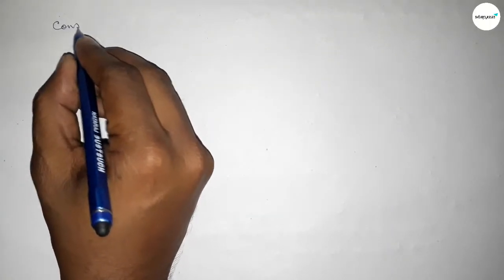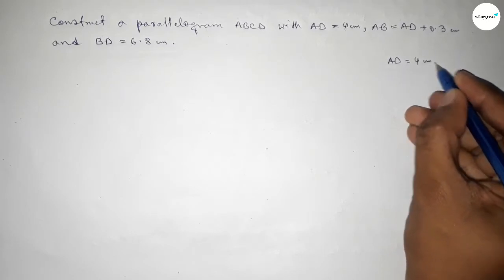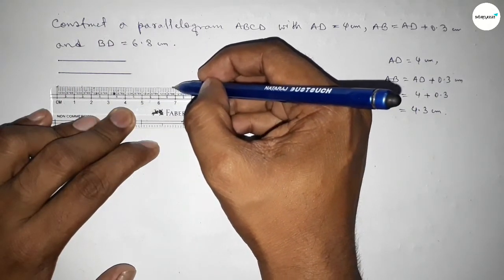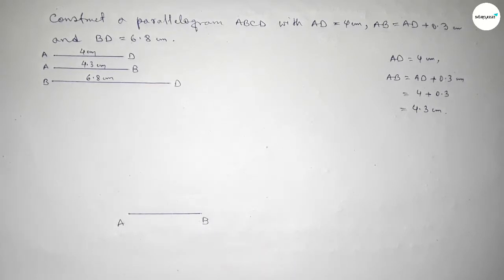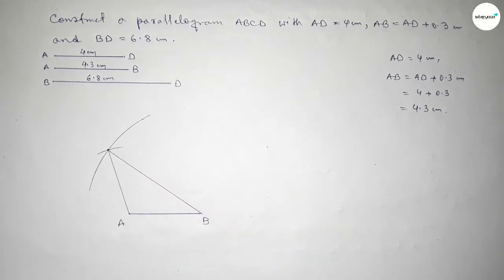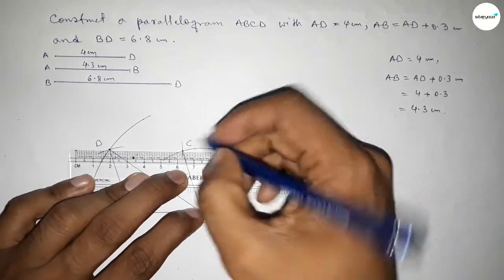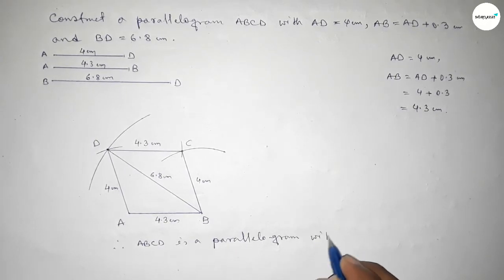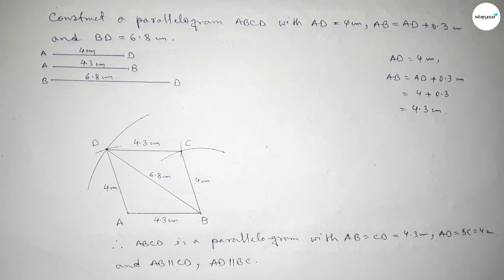How to construct a parallelogram ABCD with AD=4cm AB=AD+0.3cm and BD=6.cm.shsirclasses.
In Easy Way how to construct a parallelogram ABCD with AD=4cm AB=AD+0.3cm and BD=6.cm.shsirclasses. Geometrical Construction.